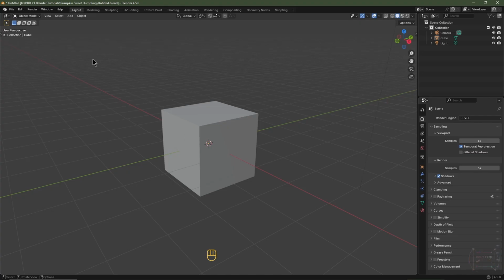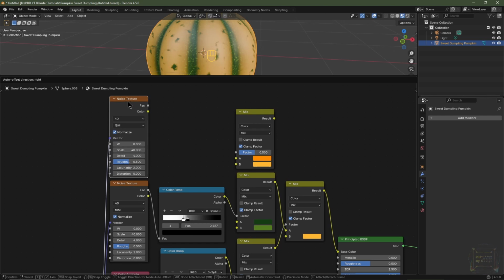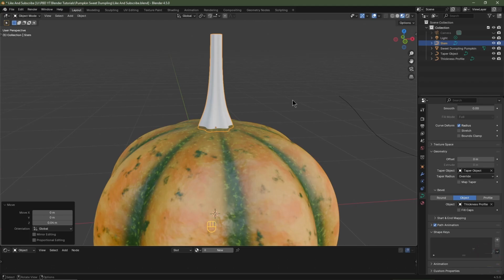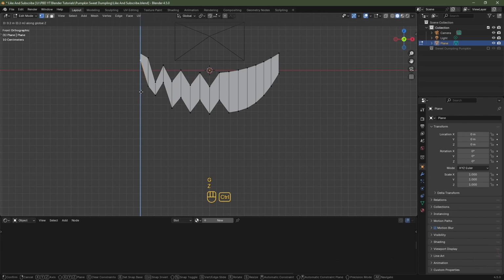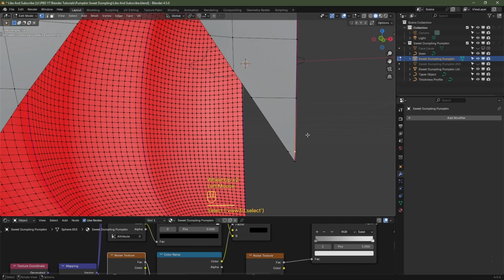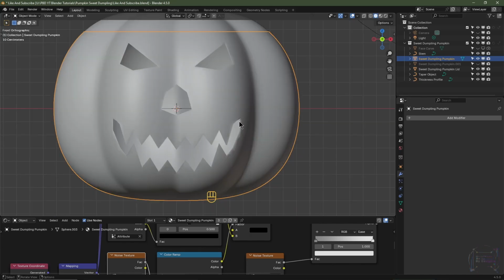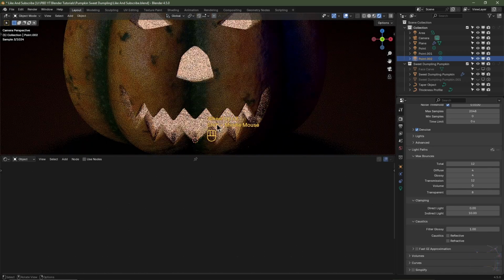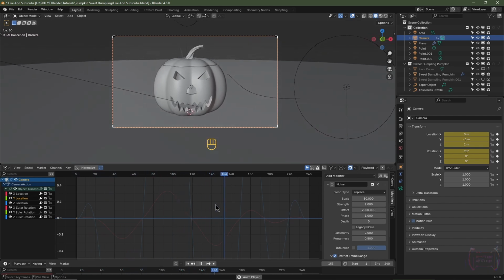How To Model A Jack O Lantern Pumpkin – Blender Tutorial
Hey folks,
In this episode I will show you how to make a Sweet Dumpling Pumpkin Halloween Jack O Lantern in Blender. We will start by modelling the pumpkin, we'll then move onto creating a procedural sweet dumpling pumpkin material in the shader editor. The stem will be modeled using curves so we can add a custom curve bevel profile and a custom curve taper object. You will then create a custom face cutter object which we will use as a boolean object to cut out the face. We will have to do a little mesh cleanup using edge slide and a shrinkwrap modifier to prepare the pumpkin for the solidify and subdivision surface modifiers. W'ell move onto a basic light setup, camera animation, and finish with a touch of compositing.

0:00 intro
0:14 Setup
1:00 Modelling The Pumpkin
3:15 Dirt Vertex Colors
3:50 Procedural Pumpkin Material
11:47 Modelling The Stem With Curves
16:54 Procedural Stem Material
20:53 Pumpkin Lid
21:46 Jack O Lantern Face Cutter Object
26:41 Face Carving
28:09 Mesh Cleanup / Optimization
39:49 Solidify + Inside Material
41:25 Parenting Objects
42:06 Ground Plane / Scene
43:04 Lighting
46:48 Inside Material Improvements
48:10 Compositing
50:36 Camera Animation Using F Curve Modifiers
54:33 Outro